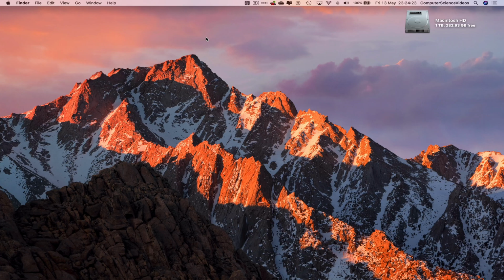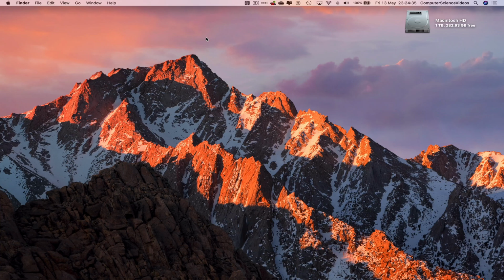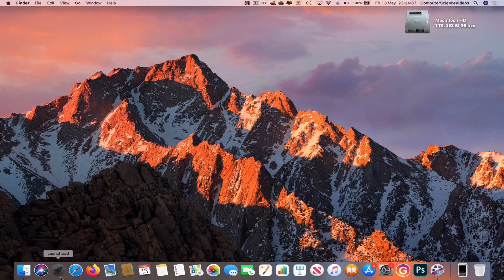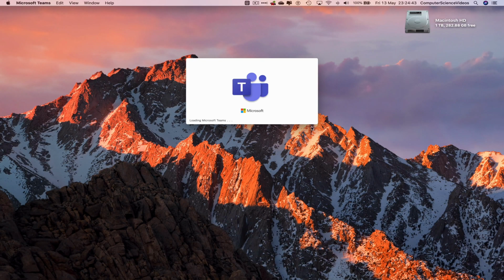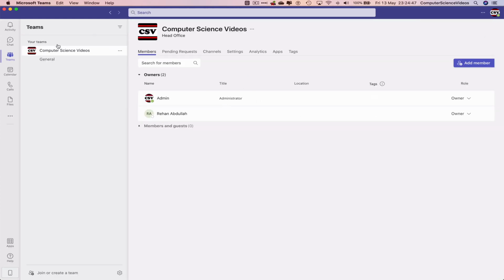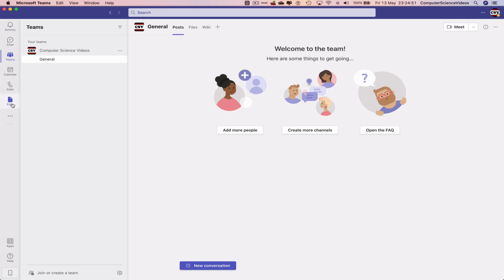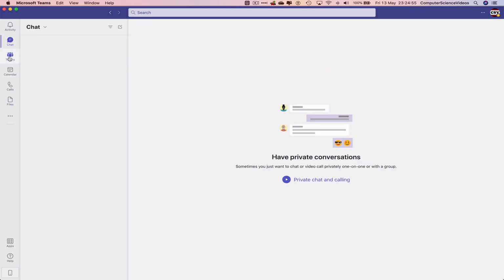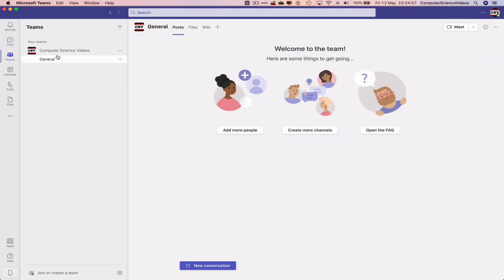How to ADD a New Channel to Your Team on Microsoft Teams Using a Mac - Basic Tutorial